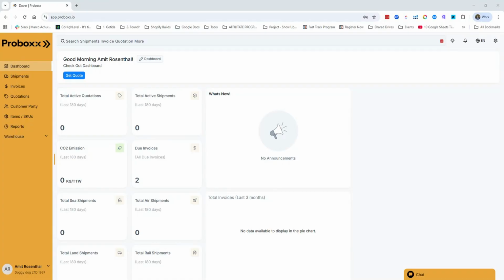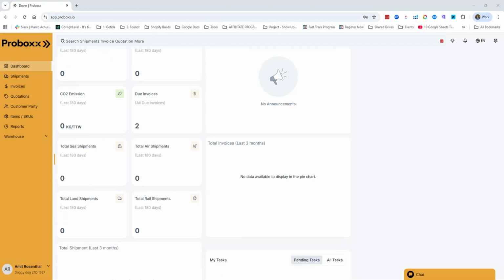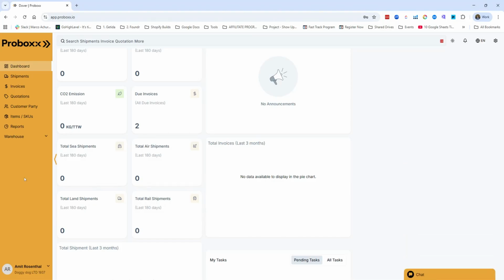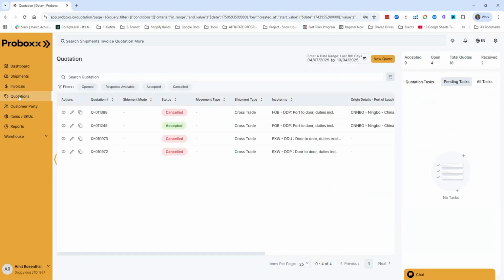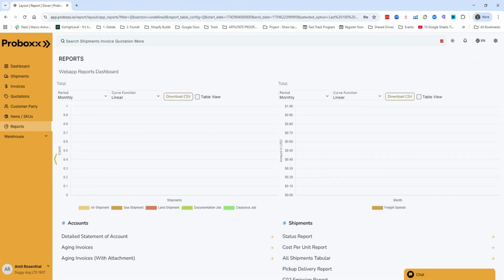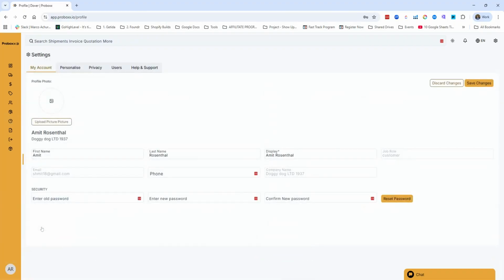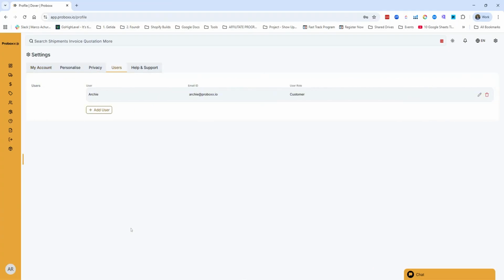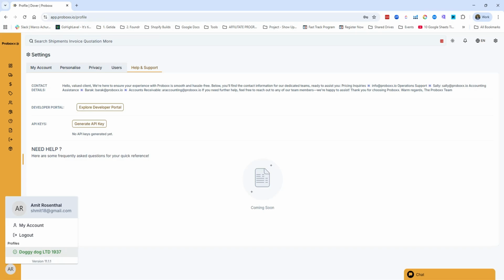Welcome to Proboxx portal, V2 - Overview & Navigation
Hey. I am Archie.
In this video, I provide an overview of your dashboard for our logistics operations, focusing on the cost of pro blocks to report. You'll find sections for active quotations, invoices, and shipments, along with tools to manage customer information and product SKUs. I also highlight the chat option for direct communication with our team, who will respond within 24 hours. Please take a moment to familiarize yourself with the layout and functionalities, as this will streamline your shipment processing.